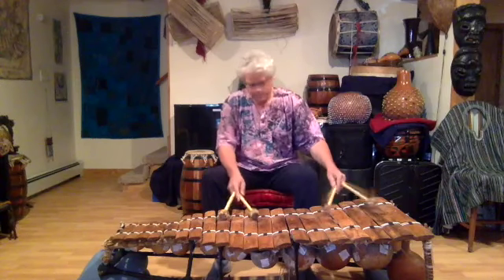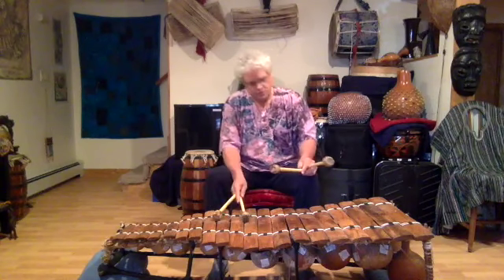Learning from the Balafon: Lesson 9: 333322 (binary long forms)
Adapting 333322 to the Balafon
When you are proficient with the previous lesson on 332, you will be more prepared to explore the material that follows.

Harmonic Time:
Sometimes we need to step away from our primary instrument to rebuild our awareness from the ground up. I incorporate my Harmonic Time method for all the material I have learned and teach. Here is a general description of the method:

“Harmonic Time" (HT) is a body and language-based method that educates all musicians about world rhythm systems without having to play a traditional drum. HT is a three-tiered orchestration of musical time, groove and mathematics into the entire body, not just the intellect, allowing one to "feel" how parts combine and not just "hear" them. HT incorporates side-to-side stepping (with or without ankle bells), counter clapping/sticking patterns, and spoken drum syllables and songs from Africa and India. This "language-based" model allows one to practice rhythm away from their instrument, strengthening short and long-term memory skills while developing coordination and independence. From young children to professional musicians, practitioners discover the power and depth of rhythm using a "theory meets practice" approach to composition, improvisation and, most importantly, education.Full immersion into the material (using the method) allows the player to go deeper and become stronger – to fully OWN the material.  Remember:  the deeper the roots, the taller the tree.

Aldebaran
My composition “Aldebaran” is the opening track to my first Cubist CD: Relating Sound & Time (attached as a supporting file to download). Aside from being a mallet/keyboard extravaganza with lots of world percussion, the tune includes a low register balafon part that is inspired by the 333322 phrase in 4/4. I play a two-bar phrase with the first bar based on the 333322 phrase. However, the second bar rotates the first three beats to begin a 16th note later, as shown below.  The goal is to internalize the material and create new and exciting approaches that reflect the player’s imagination.

Balafon to Vibraphone: a unique path to new ideasAfrican Origins to Drum Set:In this collection balafon lessons, I introduce African grooves adapted to drum set for students at Berklee and the New England Conservatory. The kit is a natural connection with the cymbal playing traditional bell patterns, snare and toms mimicking Ghanaian drums. Bass drum and high hat add other elements to complete the orchestration. In this way, drummers combine grooves to develop unique independence and multi-dimensional awareness, learning to play the kit like a world percussionist.